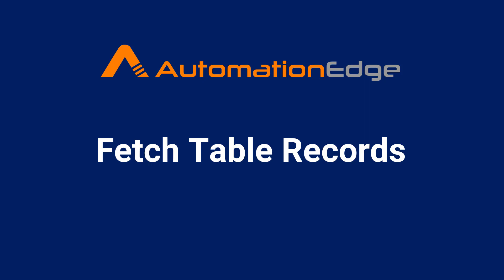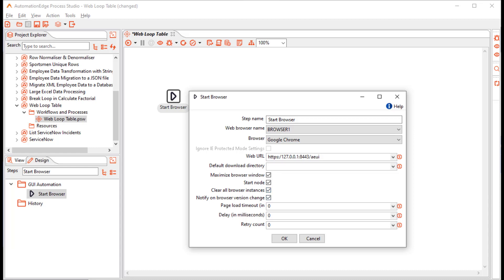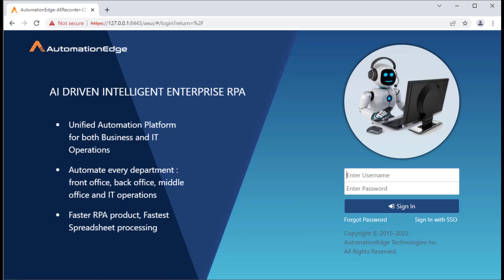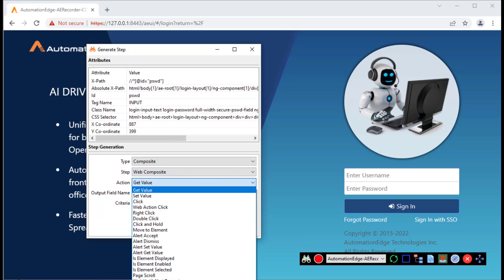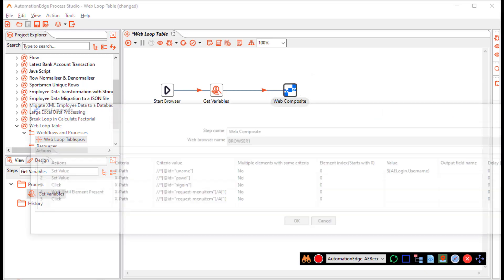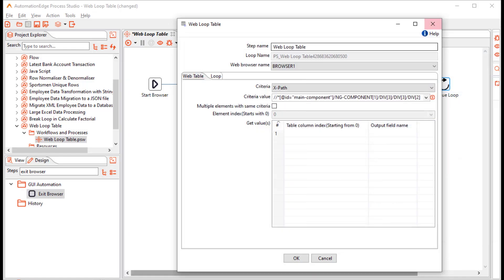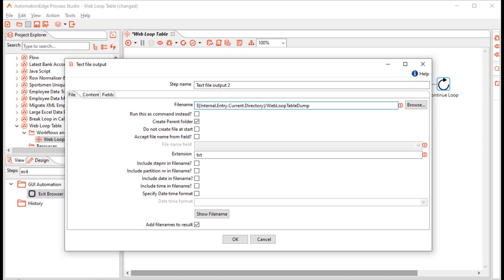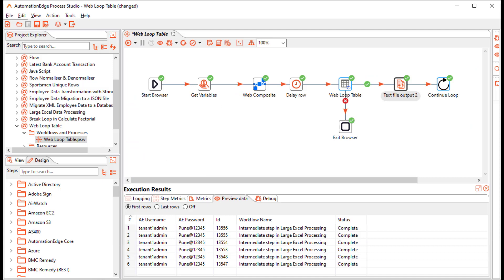AutomationEdge RPA GUI Automation Bot having Web Loop Table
This video showcases AutomationEdge RPA GUI Automation having Web Loop Table.
It will show AutomationEdge GUI automation to fetch web page table records.

The AutomationEdge Bot includes the following steps: Start Browser, Web Composite, Get Variables
Exit Browser, Web Loop Table, Text File Output, Fetch Web Table Records, GUI Automation